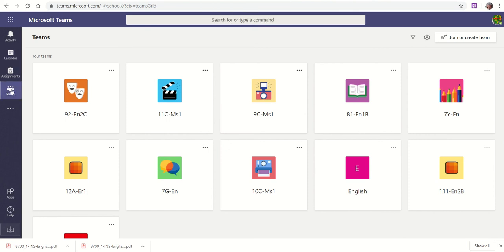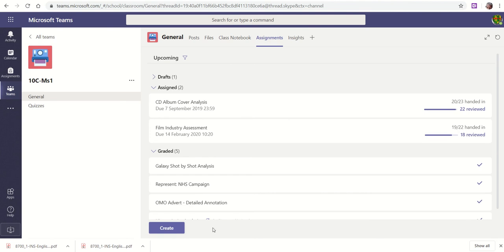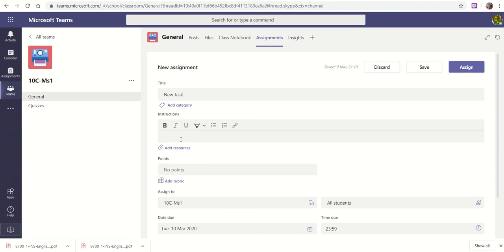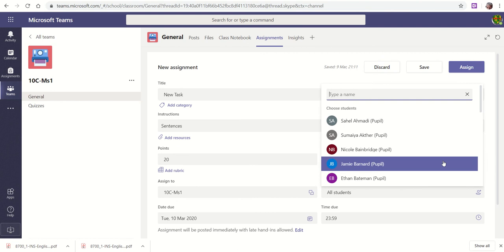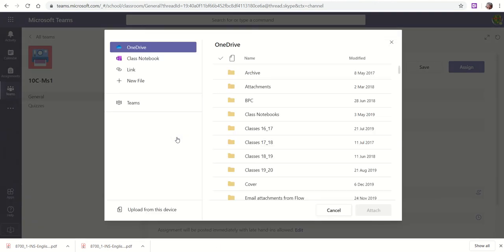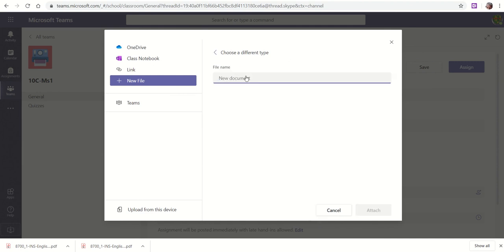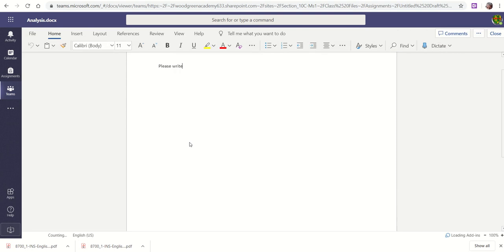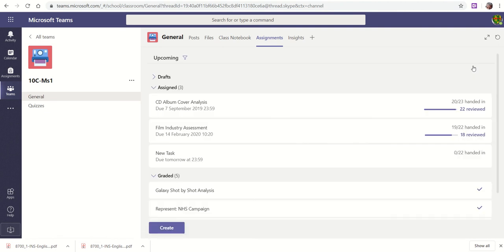O365 Teams Assignments SETTING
How to assign tasks and documents for editing usinet Teams ASSIGNMENTS in O365.